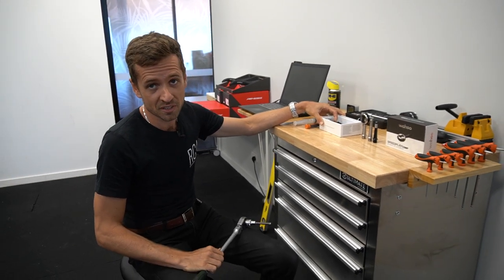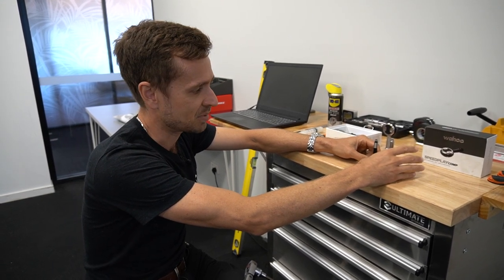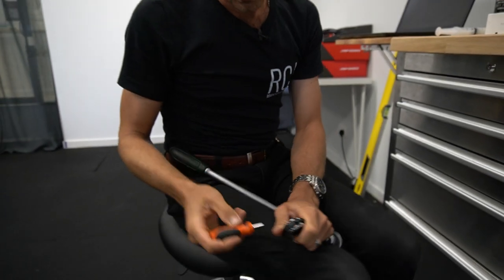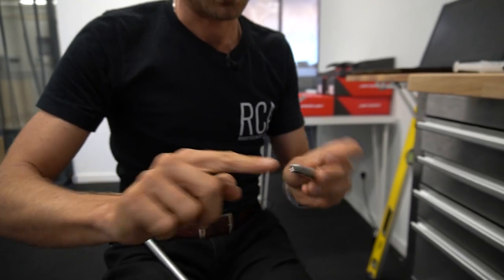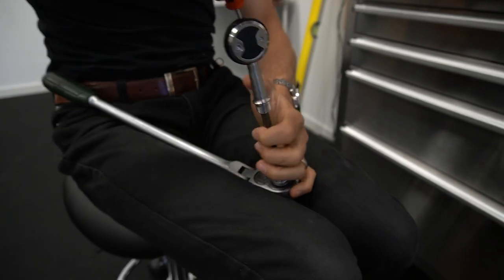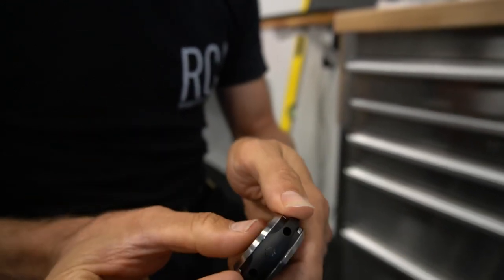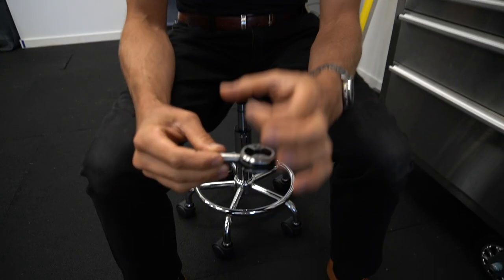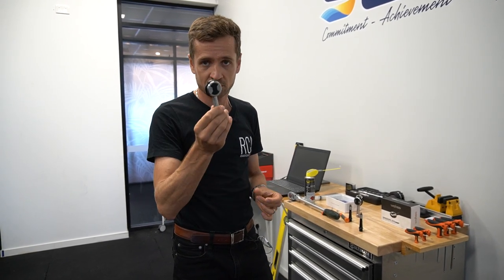How to change Speedplay Axles (on the new Wahoo system)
A short tutorial on how to change the axles in Wahoo Speedplay pedals, with bike fitting expert Neill Stanbury.